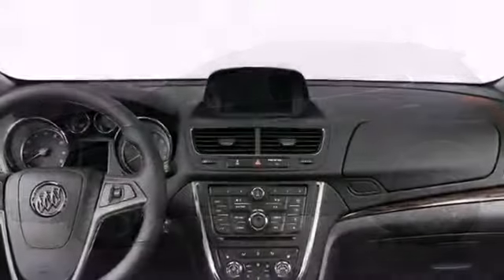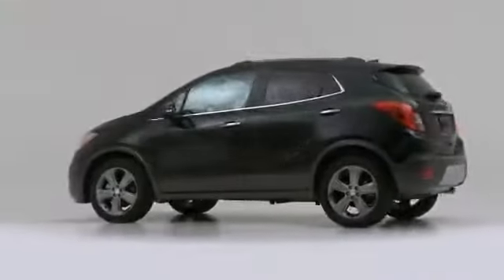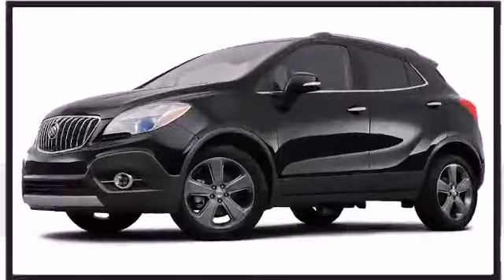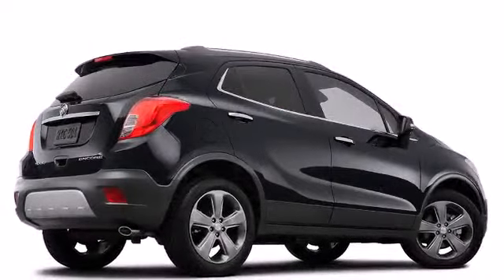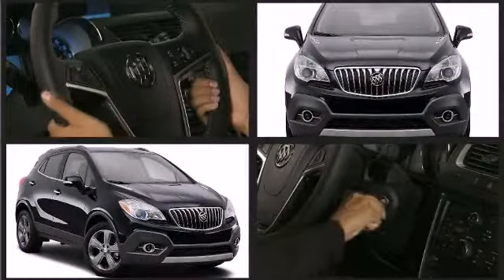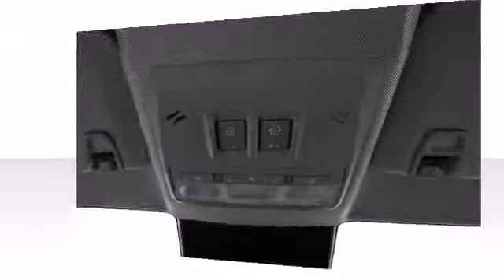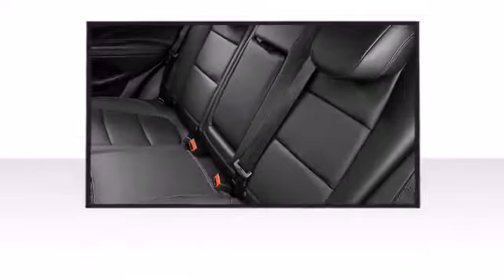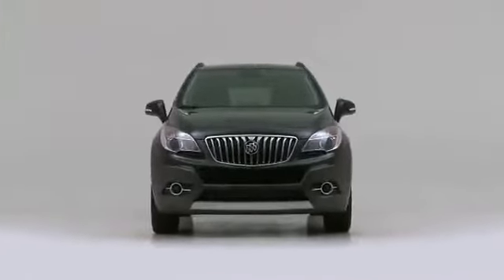2014 Buick Encore SUV